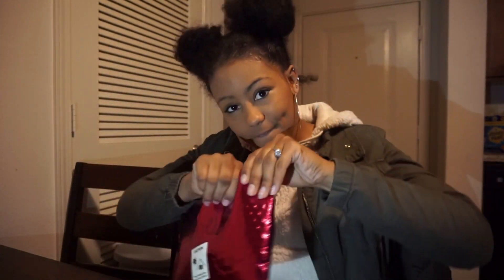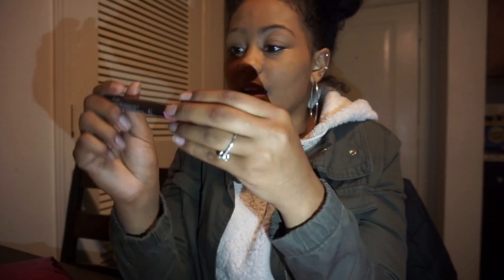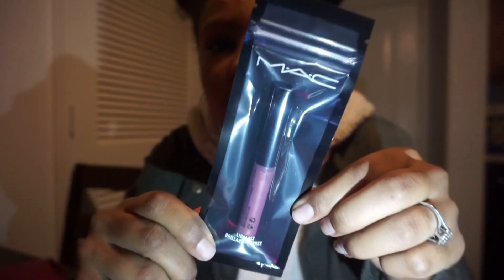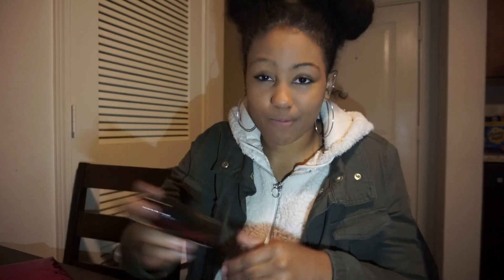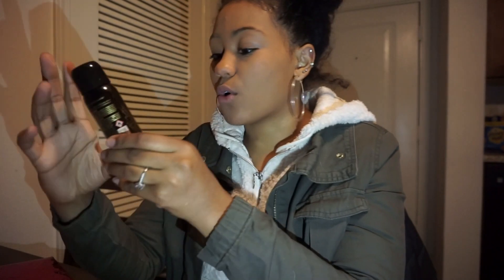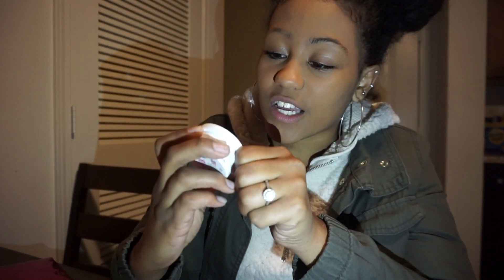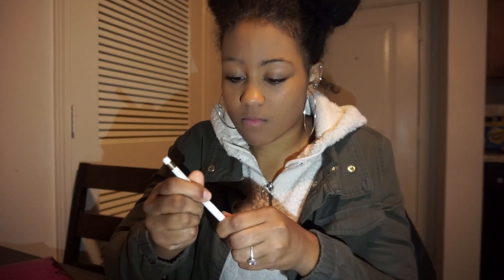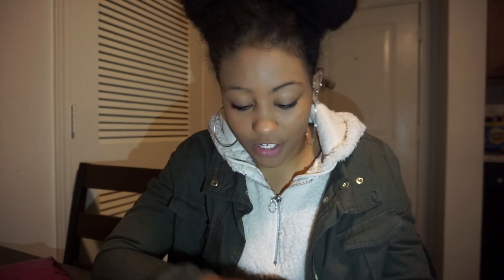IPSY Haul//GIVEAWAY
See what I got in my Oct and Nov 2018 IPSY subscription 💋 I like what I see so far and more to come!! Let me know if y’all get Ipsy and wha you think. Do you wanna trade?? Cause I am down!
Be sure to watch all the way through so that you know what to comment for the giveaways!
Are you one so that you can have a chance at the Victoria Secret& PINK goody bag??